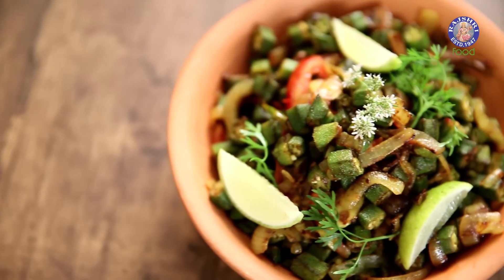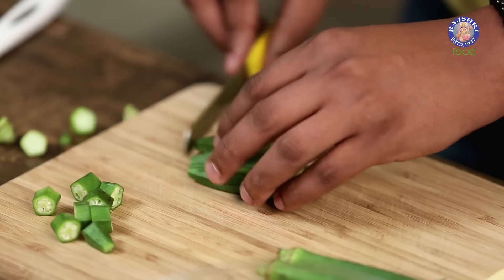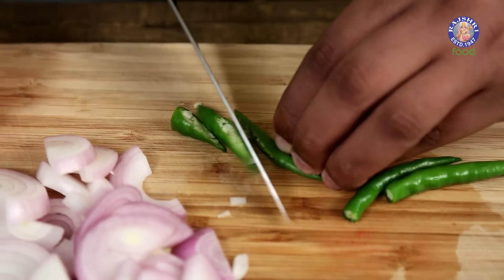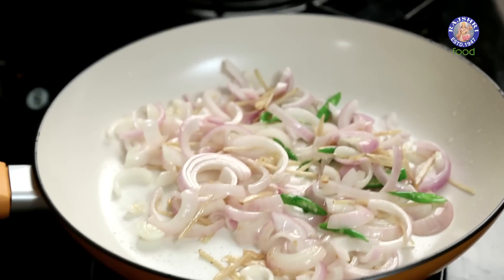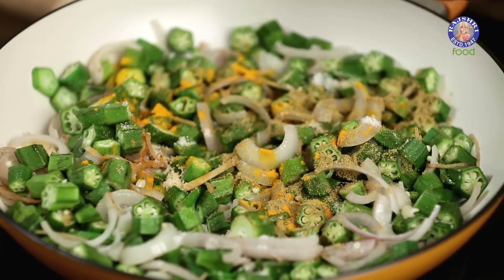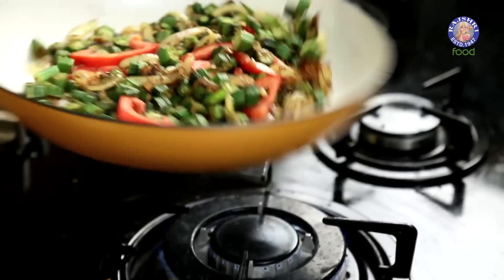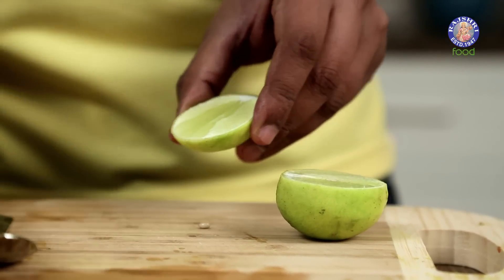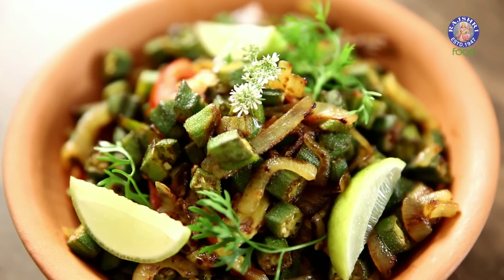Bhindi Fry Recipe | Popular & Easy Okra Fry Recipe | The Bombay Chef - Varun Inamdar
Learn how to make perfect Bhindi Fry Recipe at home from our chef Varun Inamdar on Rajshri Food.

Ladies finger or orka (bhindi) is a staple in Indian cuisine and a much loved vegetable in our home. No doubt given an option, bhindi fry is the most favorite and loved bhindi recipe by all. Watch and learn this popular bhindi recipe with Chef Varun only on  Rajshri Food.

Ingredients:

250 grams lady finger ( cut into roundels)
3 tbsp oil
1/2 cup onion, sliced thinly
1/4  cup tomatoes, sliced thinly
3 green chilies, slit
½ inch ginger cut into julliennes
6 garlic pods crushed
¼ tsp turmeric powder
½ tsp coriander powder
½ tsp chat masala
Few sprigs of chopped coriander leaves
1 tbsp lemon juice

Method:

- Heat oil in a pan and add green chillies, onions, ginger and garlic. Mix everything well.
- Add bhindi in to this mixture and give it few tosses.
- Add salt, turmeric powder, coriander powder and chat masala.
- Cook it for 8 to 10 minutes.
- Add sliced tomatoes and give it a toss.
- Add lemon juice once the flame is off.
- Bhindi Fry is ready to be served!